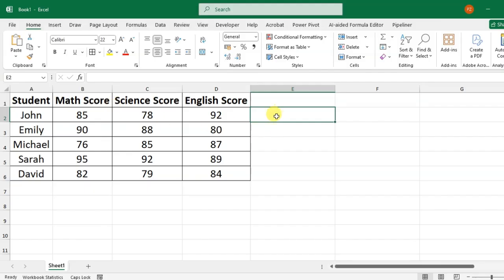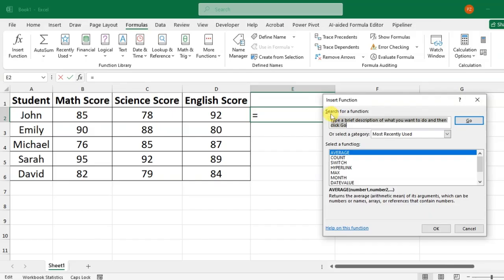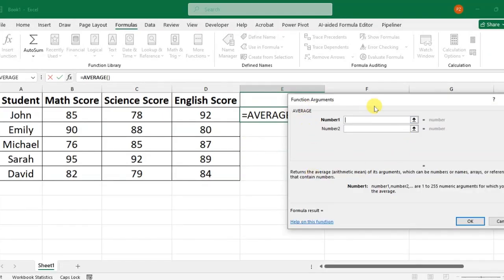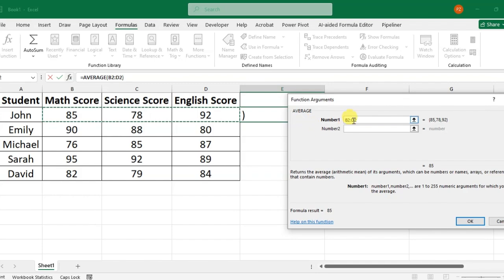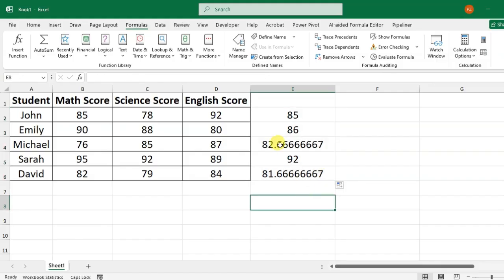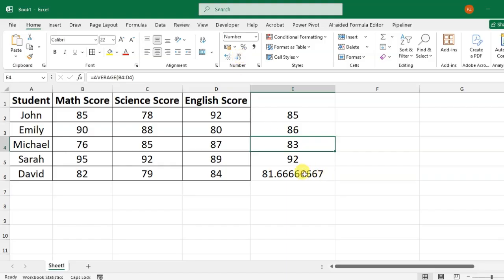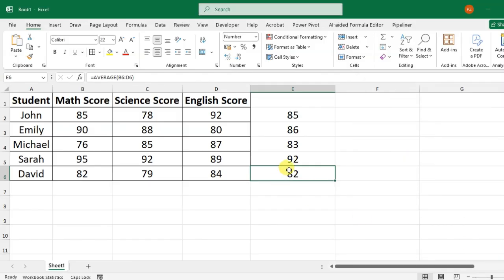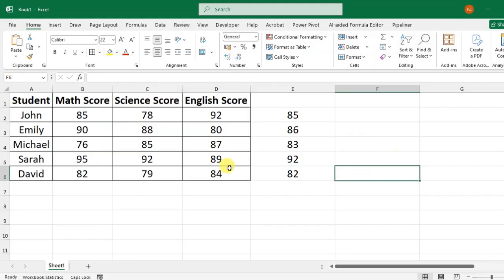How To Calculate An Average In Excel Formula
Just drag the formula below with the mouse, and here the average amount calculated using formula. To remove decimal, click the cell, go Home tab, in Numbers group have decrease decimal option, click it. Second way, select cell, press Control + 1 to open Format Cell box, go Number tab, in category click Number, use arrow key or enter manually decimal place, then click OK. That's it, decimal removed, and average calculated in Excel.